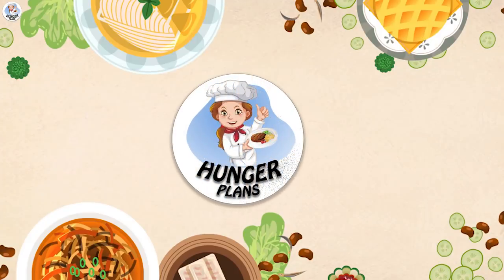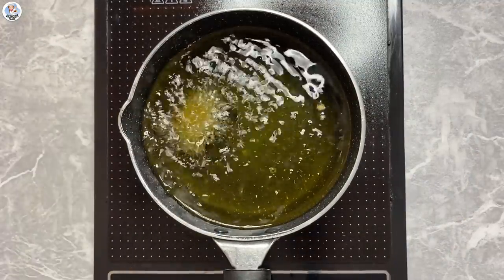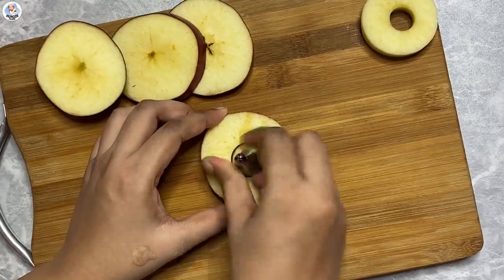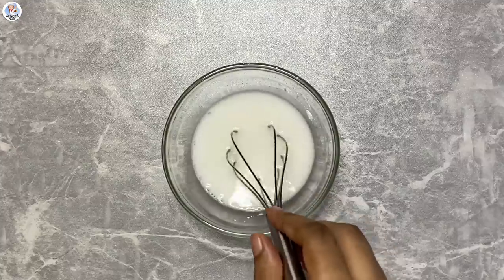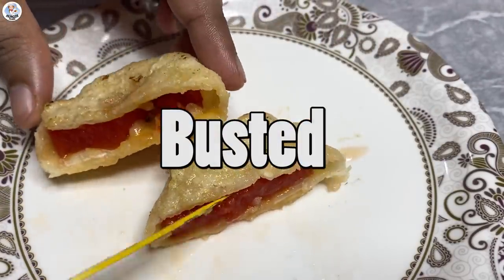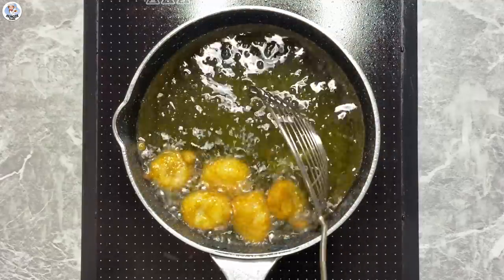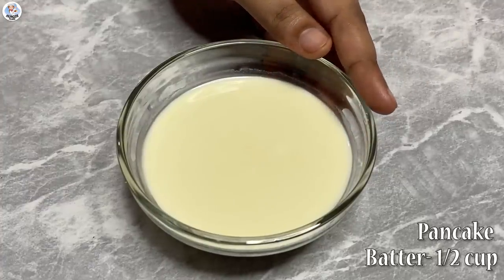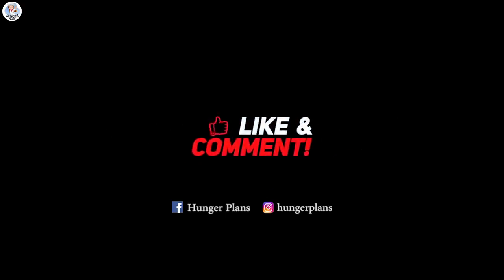Testing Out Viral Food Hacks By 5 MINUTE CRAFTS | Trying Viral Fried Dessert Hacks | Hunger Plans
Testing Out Viral Food Hacks By 5 MINUTE CRAFTS | Trying  Viral Fried Dessert Hacks | Testing Deep Fried Desserts From 5 Minute Crafts.

Today we Tested/Tried out Viral 5 Minute Crafts Fried Dessert Hacks!!

Recipe:

Carrot Treats:
Carrot- 1 medium size
Egg- 1
Milk- 1/4 cup
Flour/Maida- 1/2 cup

Pancake Batter:
Maida/AllPurpose Flour- 1 cup

Apple Donuts:
Apple- 1
Pancake Batter- 1 cup

Watermelon:
Watermelon- 2 slices

Fried Banana:
Banana- 1
Milk- 1 tbsp
Maida/Flour- 1/4 cup

Fried Milk:
Soy Milk- 1/2 cup
Milk Powder- 1/2 cup
Pancake Batter- 1/2 cup

testing 5 minute crafts hacks, testing 5-minute crafts life hacks,5 minute crafts, testing 5 minute crafts, expectation vs reality, do it yourself, testing viral hacks in hindi, testing viral hacks of 5 minute craft,life hacks.

5 minute crafts recipe

5 minute crafts food hacks

5 minute crafts testing

life hacks

5 minute life hacks

5 minute crafts food

Video Link:

 • MusicbyAden - You...